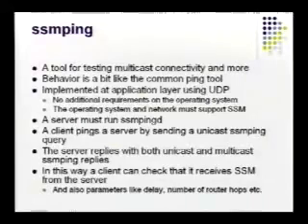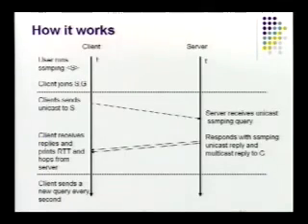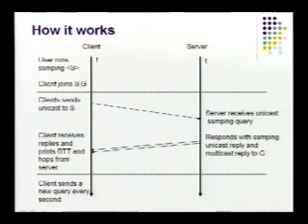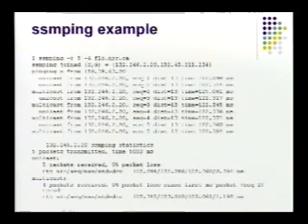ssmping and asmping